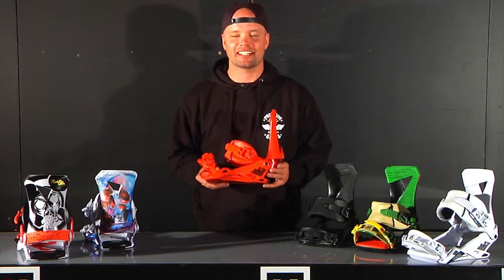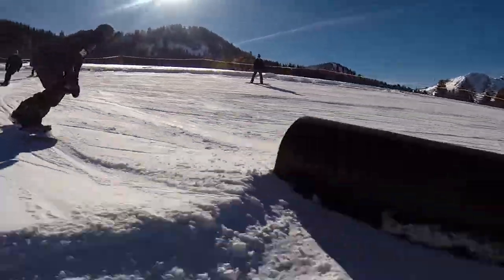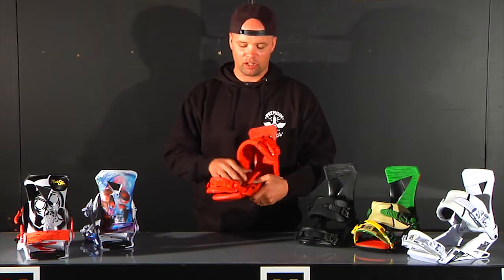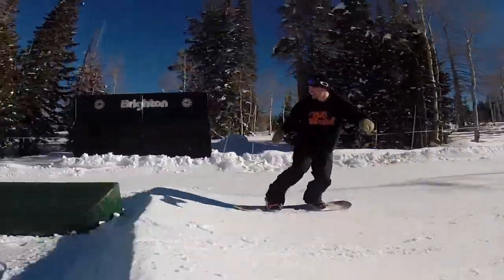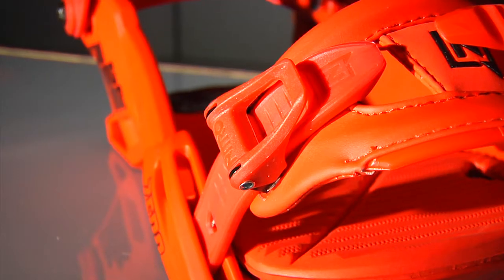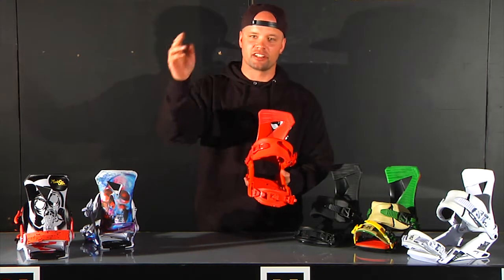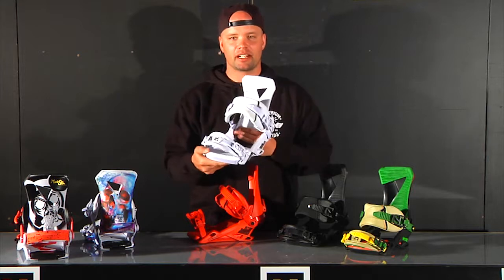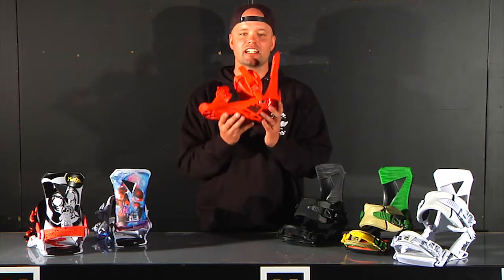2016 Nitro Zero Snowboard Binding Review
2016 Nitro Zero Snowboard Binding Review

Designed to provide the comforts of air without sacrifi- cing the support and flex of this skate-like binding. The new Stealth Open AIR Baseplate provides a medium flex and incorporates our 2x4 Mini Disc, providing the ultimate in true board feel and flex. The new Asym Zero Highback provides the perfect blend of freestyle flex and landing support for stomping any trick in and out of the park - Snowboarding has never felt so comfortable.

NEW: STEALTH OPEN AIR BASEPLATE
NITRO AIR DAMPENING
3° CANTED FOOTBED
2x4 MINI DISC WITH ANGLE LOCK FEATURE
ASYM ZERO HIGHBACK
SLIM CUT ANKLE STRAPS
B.E.S.T. CONVERTIBLE TOE STRAP
STAINLESS STEEL CABLE CONNECTORS
ALUMINIUM SPEEDWHEEL BUCKLES
EASY ENTRY RATCHET STRAPS

Get Social:
Share your experience with us by tagging